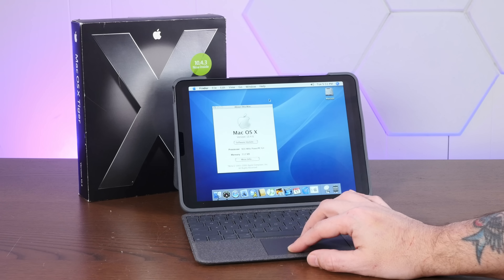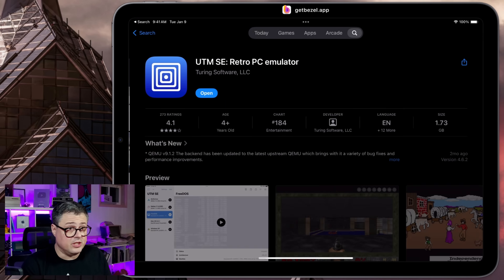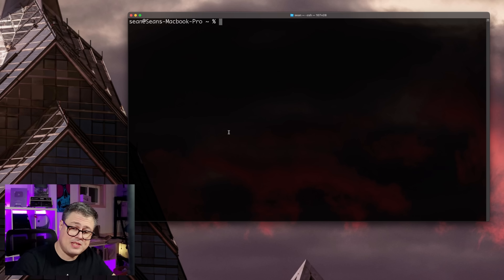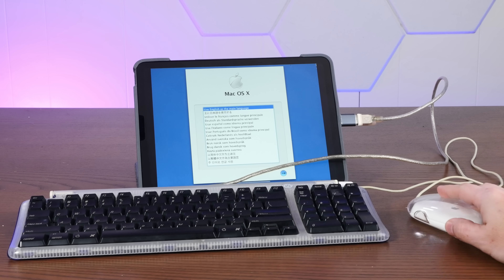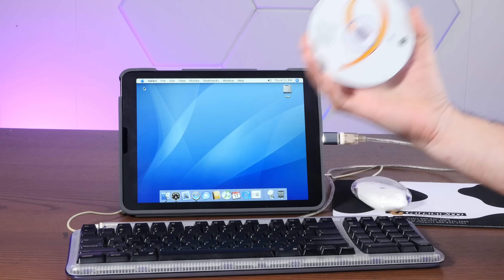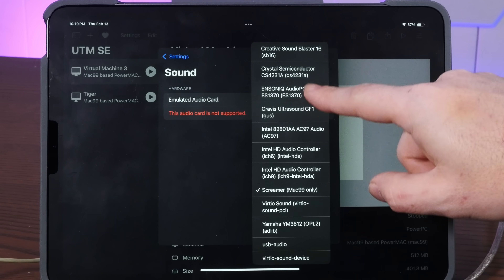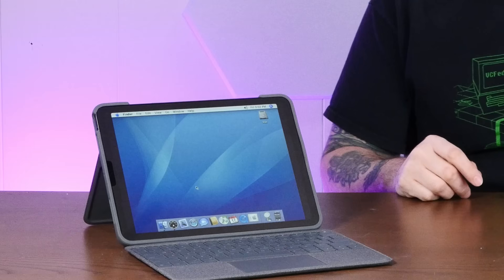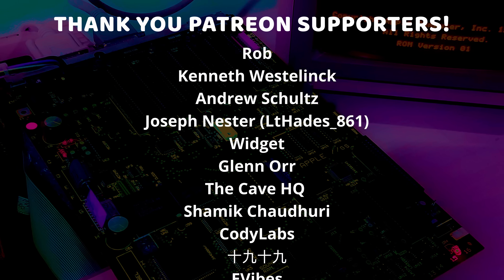Installing OSX on an iPad!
Today we're installing Mac OS X and Mac OS 9 on an iPad using the absolute magic of UTM! No sideloading or jailbreaking required!